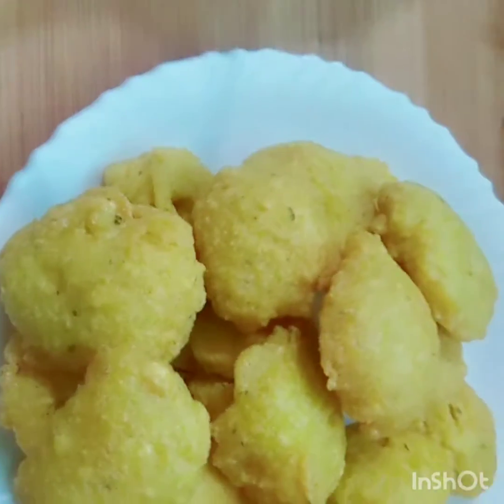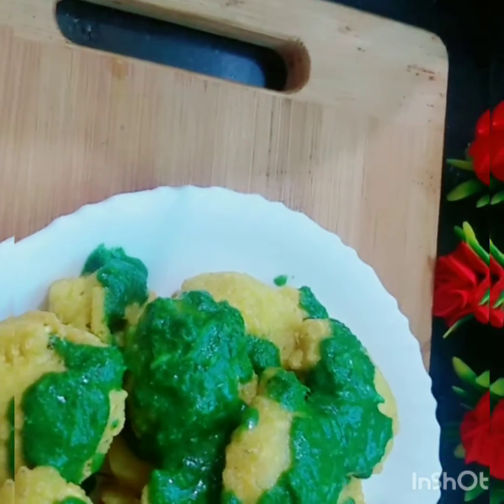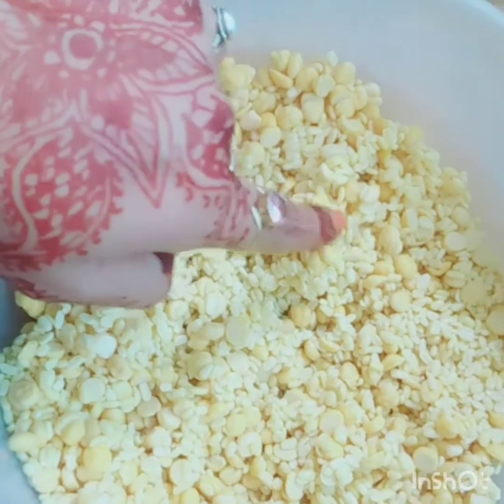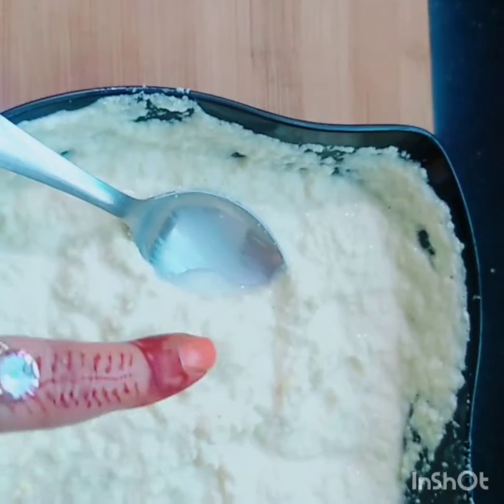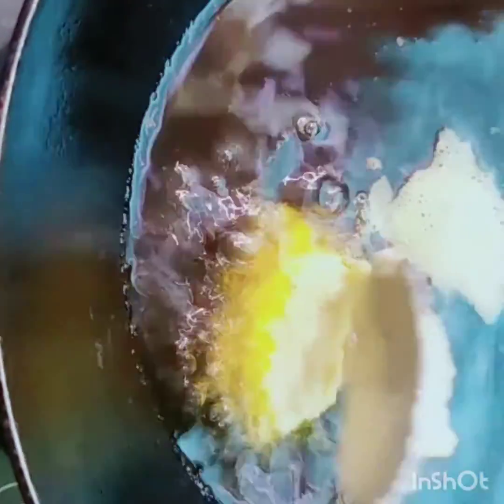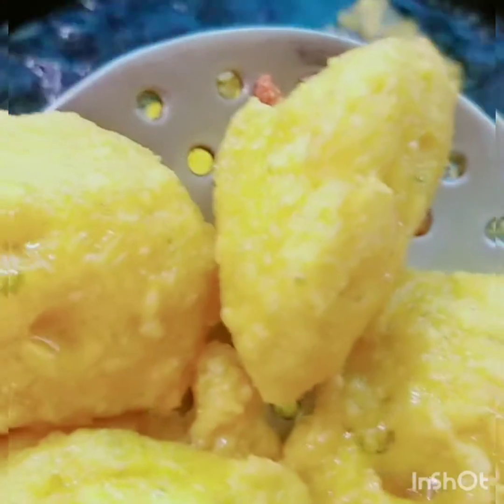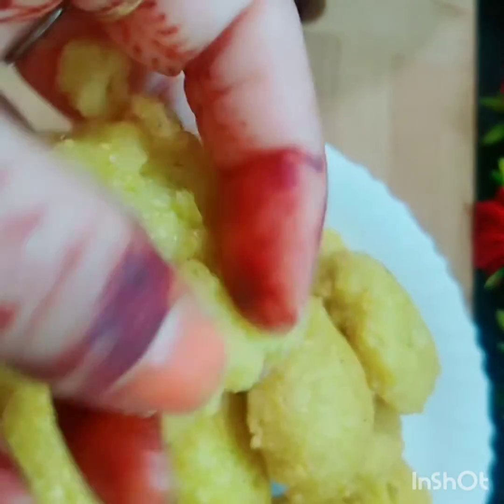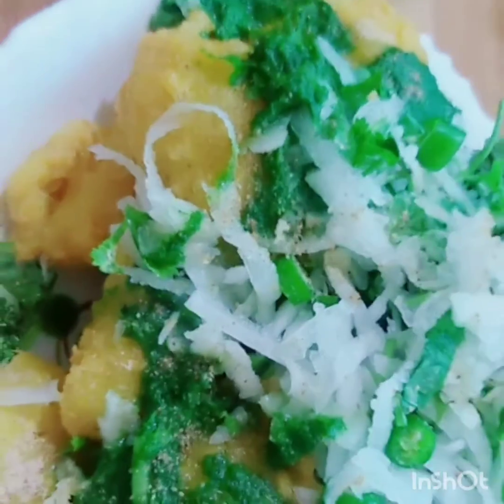Delhi's Famous Ram Ladoo Recipe#Anupma's Bloom Home Kitchen#👌👌👌